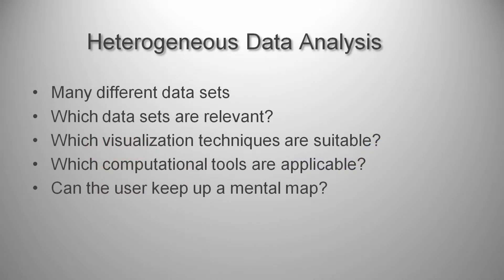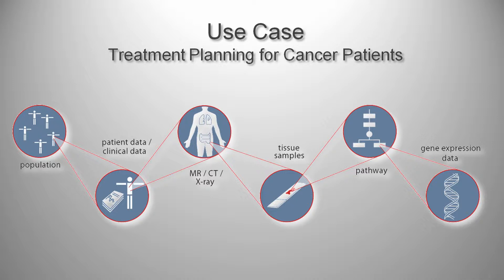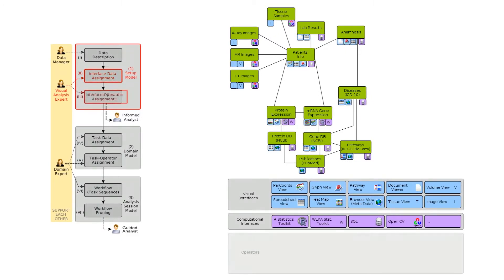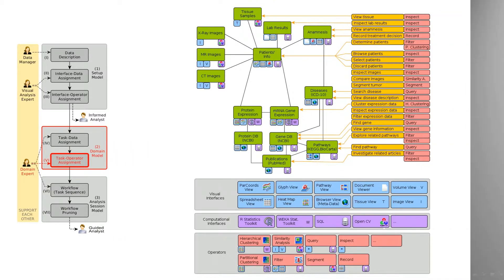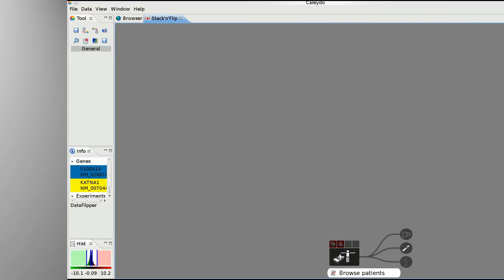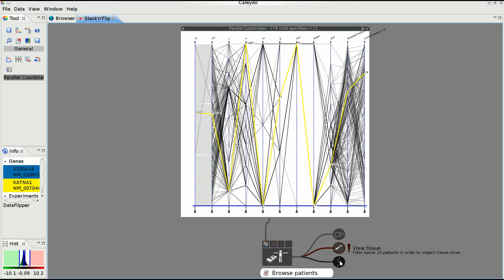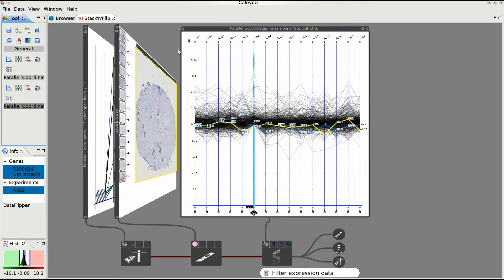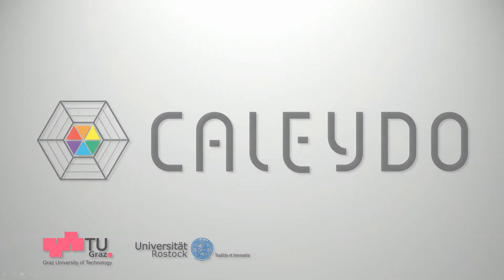Model-Driven Design for the Visual Analysis of Heterogeneous Data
Published in IEEE Transactions on Visualization and Computer Graphics.

Abstract:
As heterogeneous data from different sources is being increasingly linked, it becomes difficult for users to understand how the data is connected, to identify what means are suitable to analyze a given data set, or to find out how to proceed for a given analysis task. We target this challenge with a new model-driven design process that effectively co-designs aspects of data, view, analytics, and tasks. We achieve this by using the workflow of the analysis task as a trajectory through data, interactive views, and analytical processes. The benefits for the analysis session go well beyond the pure selection of appropriate data sets and range from providing orientation or even guidance along a preferred analysis path to a potential overall speed-up, allowing data to be fetched ahead of time.

We illustrate the design process for a biomedical use case that aims at determining a treatment plan for cancer patients from the visual analysis of a large, heterogeneous clinical data pool. As an example for how to apply the comprehensive design approach, we present Stack'n'flip, a sample implementation which tightly integrates visualizations of the actual data with a map of available data sets, views and tasks, thus capturing and communicating the analytical workflow through the required data sets.